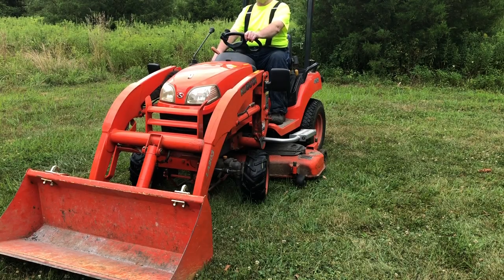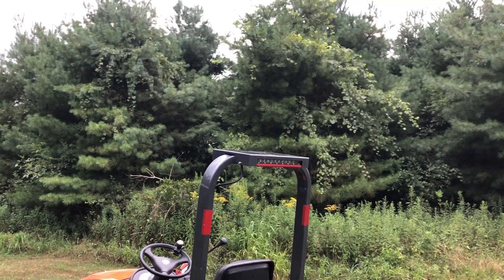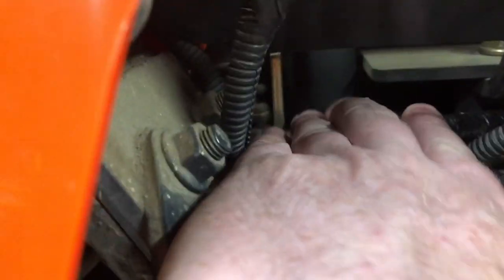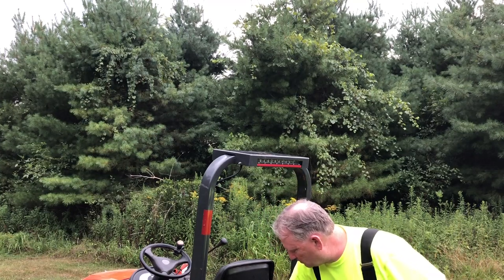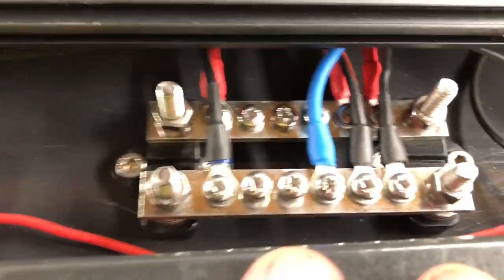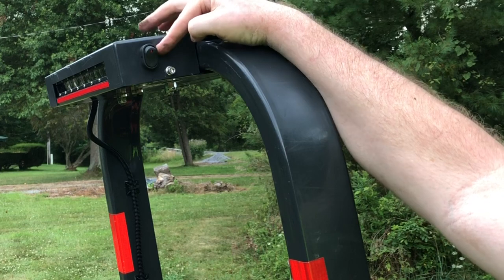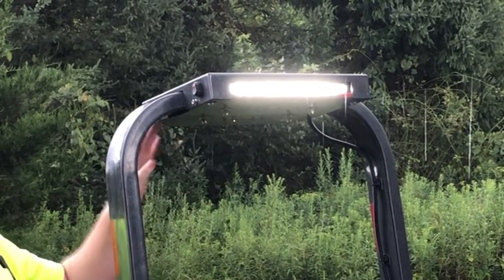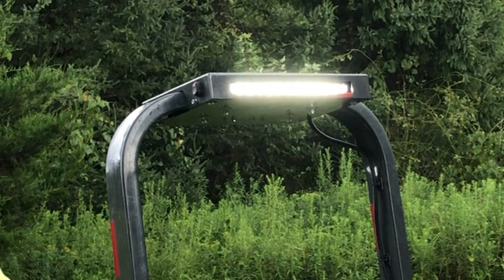#38 - BX1850 Stealth LED Module